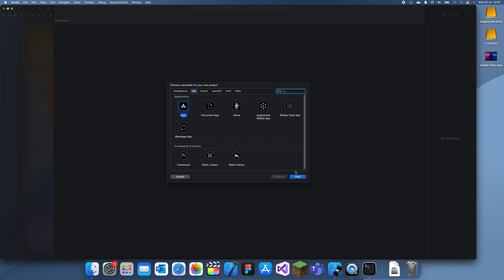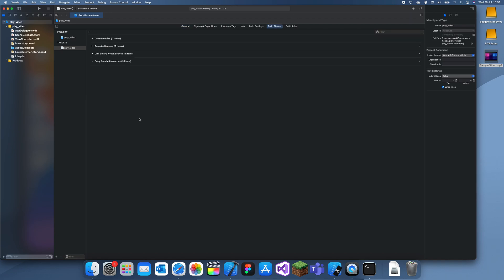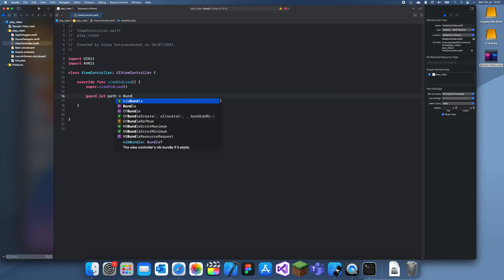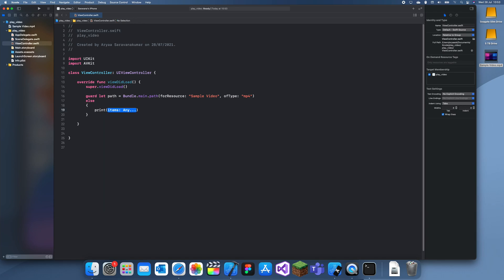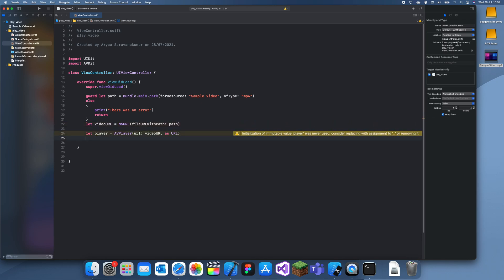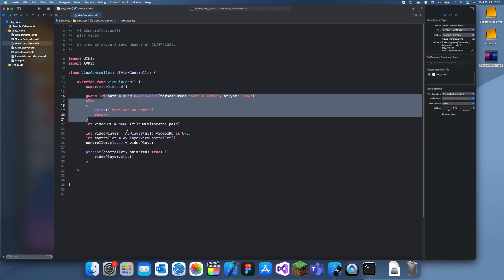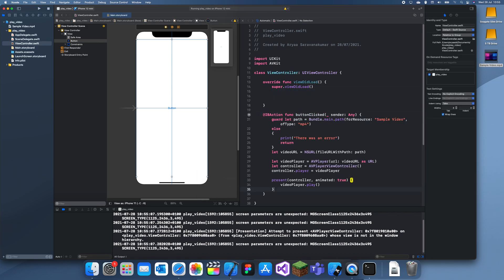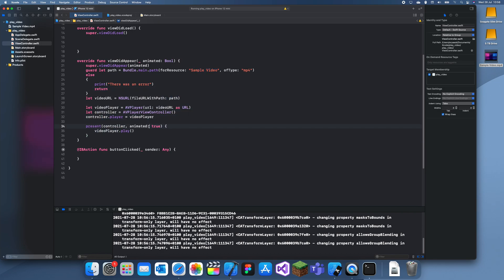How to play Local Videos in Swift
In this tutorial I will show you how to play a local video in swift, you will need to have the video downloaded and then import it into the project for this to work.